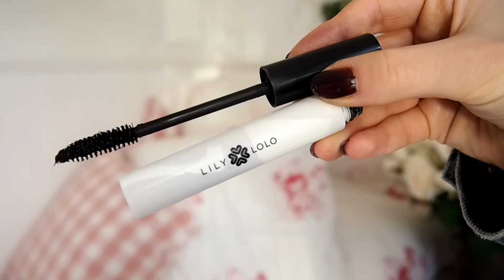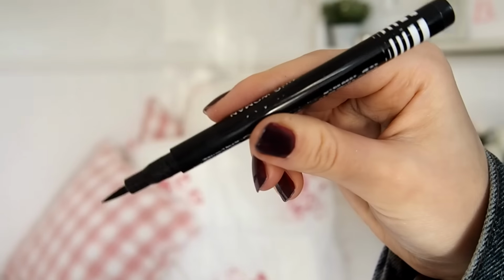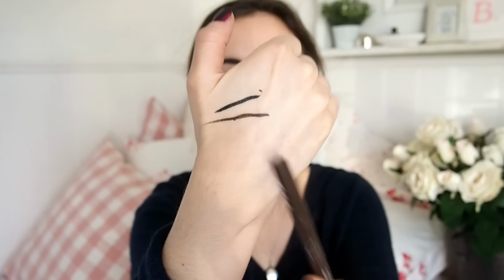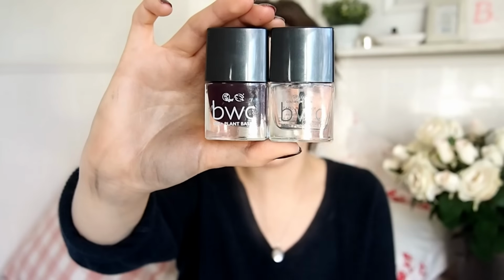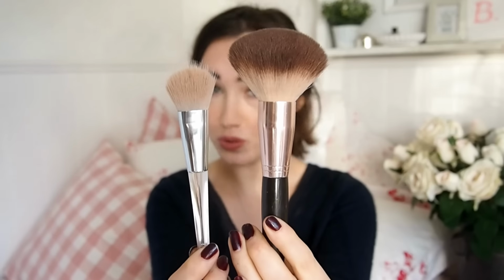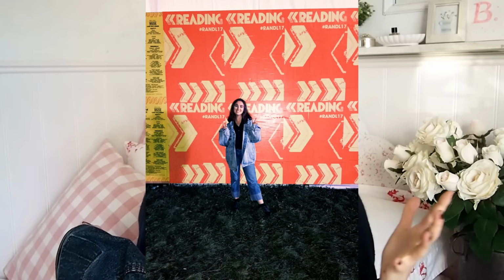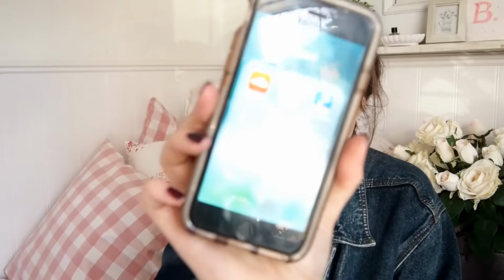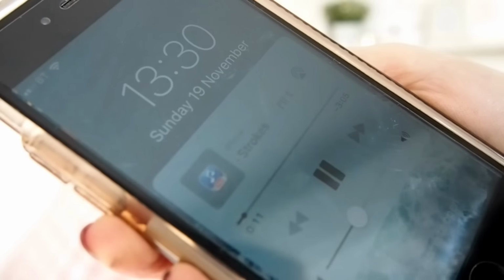october favourites 2017 [cruelty free beauty]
things I was loving in october!

products
Lily Lolo Natural Mascara
Lottie London Wing Woman Liner
Kat Von D Tattoo Liner in 'Mad Max Brown'
Beauty Without Cruelty Nail Varnish in 'Heat Of The Night'
Pacifica Indian Coconut Nectar Perfume
Elf Beautifully Precise Airbrush Stipple Brush
Delicious Alchemy Rice Flake Porridge
Music: Loyle Carner. Bon Iver (22, A Million). The Strokes (Comedown Machine). Kasabian (West Ryder Pauper Lunatic Asylum).
App: MusicTube.
TV: Gaga: Five Foot Two, Mindhunter. Also Sinner! Forgot to mention.